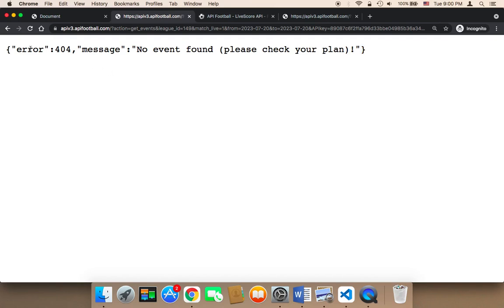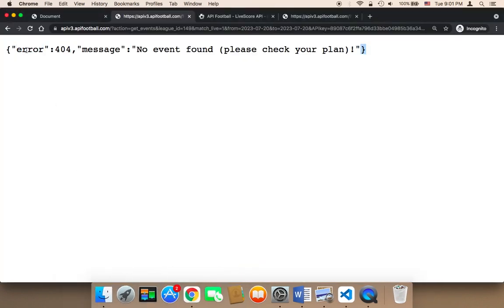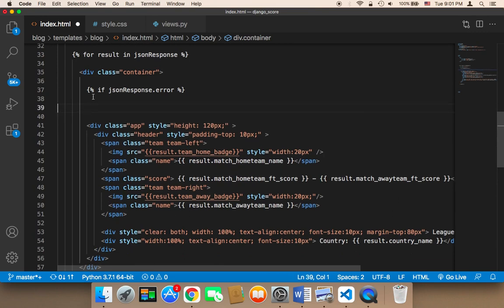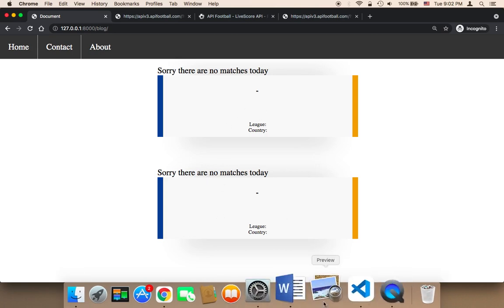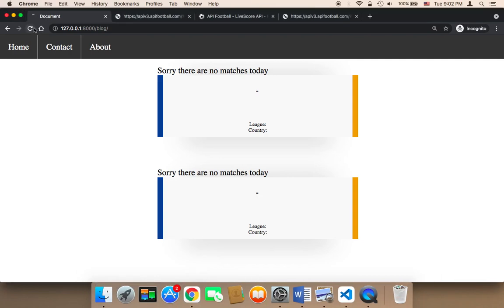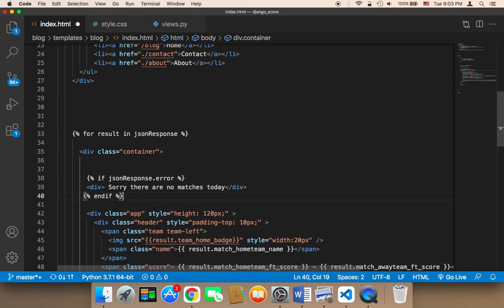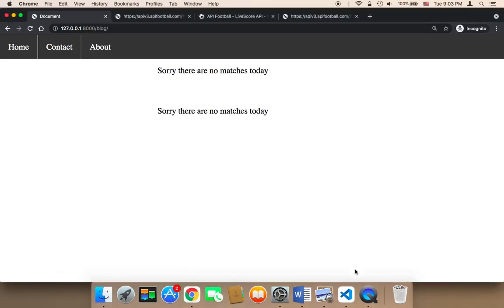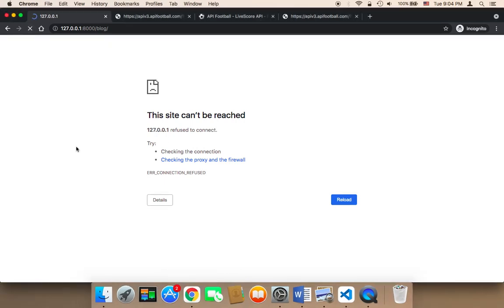Create Football Live Scores Website Using Django - Part 30